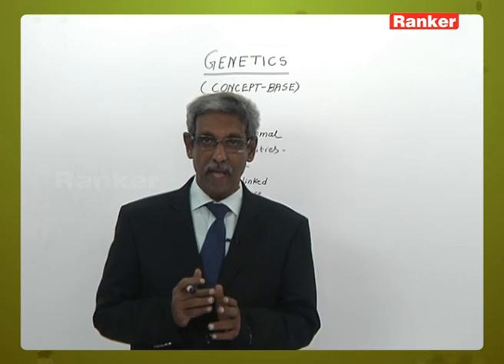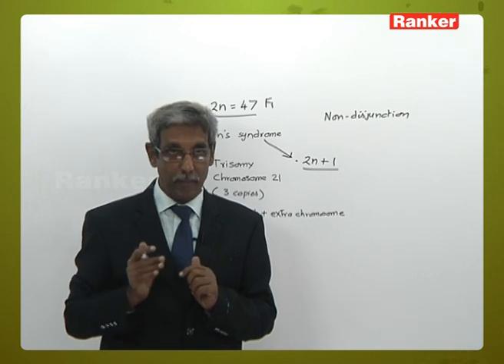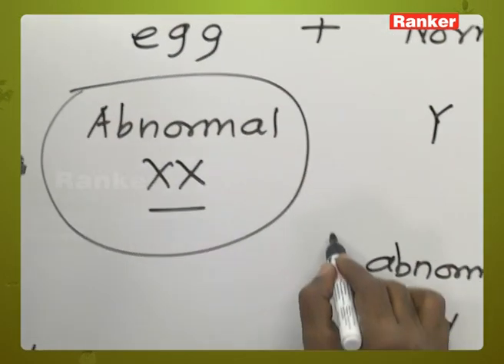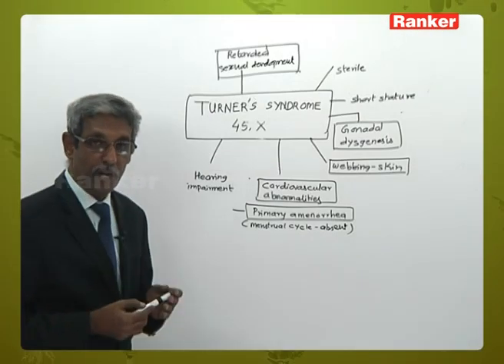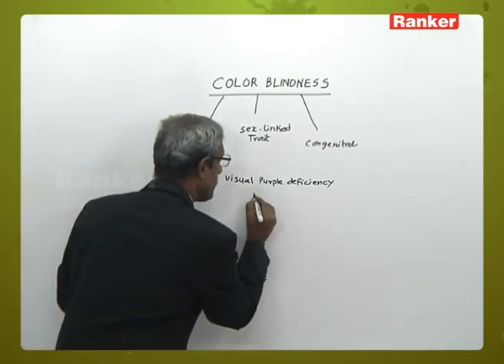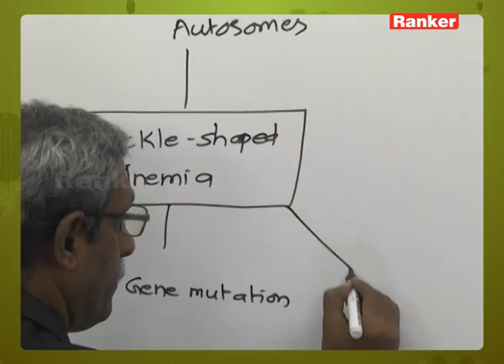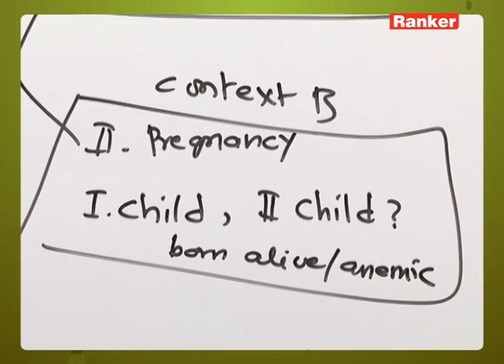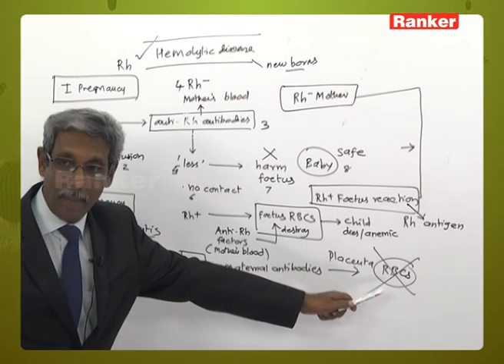Genetics Chromosomal Syndromes & Sex-Linked Inheritance | Botany | NEET 2023 | Dr. S. K. Balachander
This lecture video deals primarily with Genetics Chromosomal Syndromes and Sex - Linked Inheritance enclosed with Comed - K which is briefly explained by Dr. S. K. Balachander Sir.